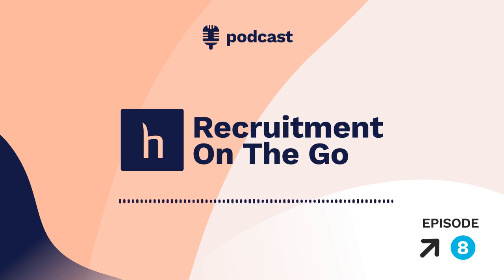Predictive Hiring - Everything You Need to Know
Everything You Need to Know About Predictive Hiring

Predictive Hiring is the use of historical data to make predictions about the future of hires. The technology detects patterns among current employees through a combination of data and assessment science.

Why should you use it in your recruitment process and how can it work for you?

Here are our 4 steps:
1. You need to understand how predictive analytics works.
2. You need reliable and consistent data input.
3. You need to invest in the right technology stack.
4. You need to look at predictive hiring as a way to guide you.

Recruitment On The Go Podcast:
Recruitment On The Go is your daily podcast where we offer actionable tips in a bite-sized format. Perfect for on the go!